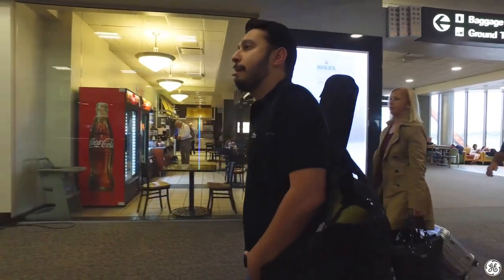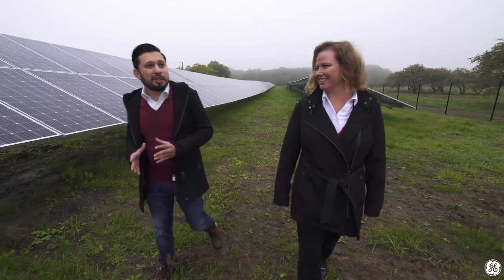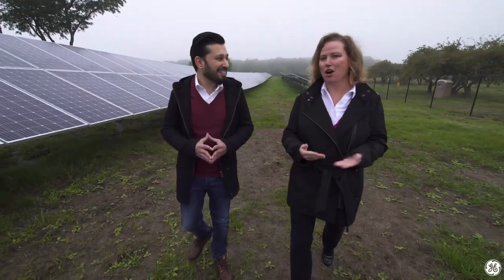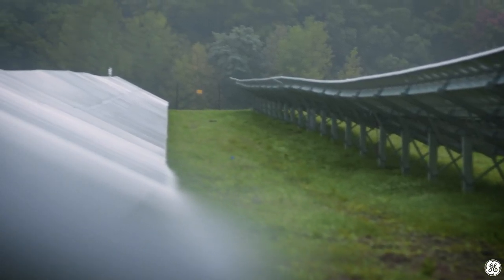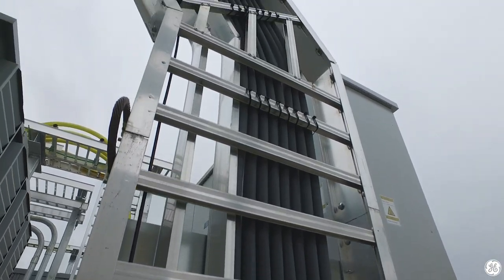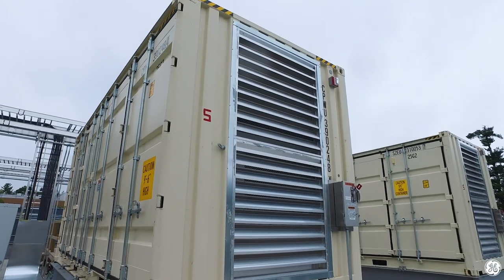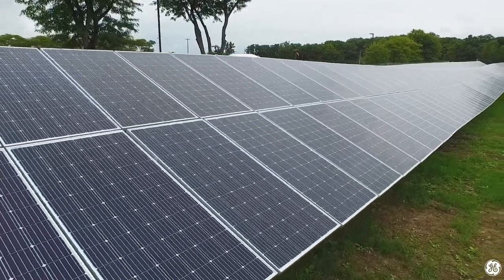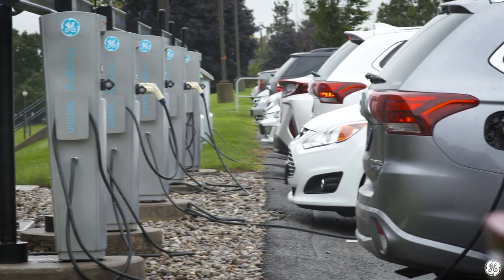Inside GE: Find Out How Reservoir Provides Reliable Power Solutions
More and more renewable energy sources are being added to the grid across the world. Our host, Abdul Sami Tariq, travels to GE’s Global Research Center in New York to uncover how technology like the Reservoir, GE’s battery storage solution, can help provide reliable power to the grid when the sun doesn’t shine and the wind doesn’t blow. Learn more about GE’s energy storage technology